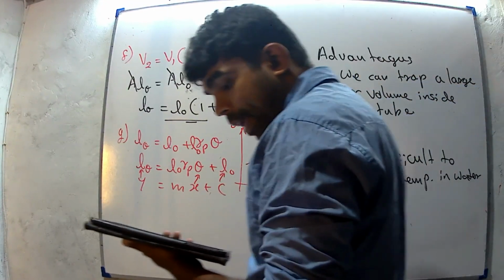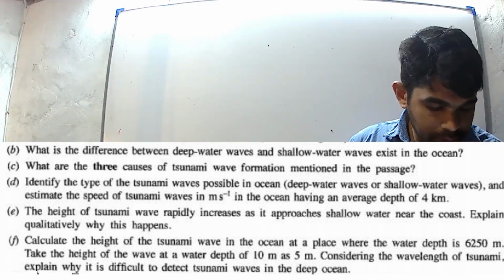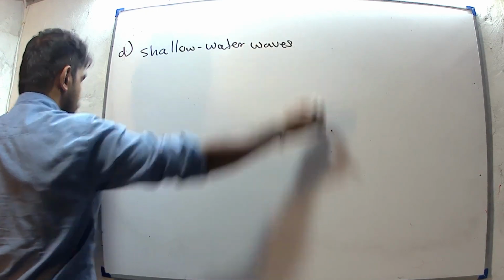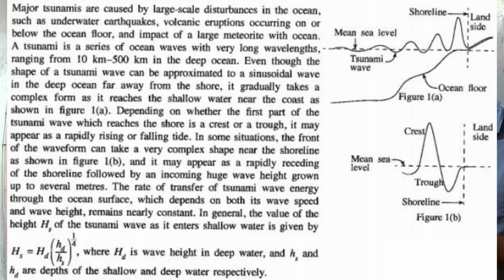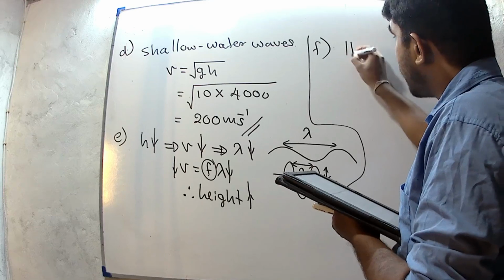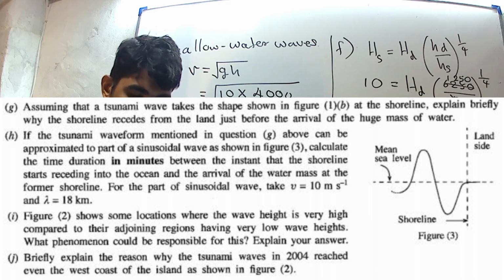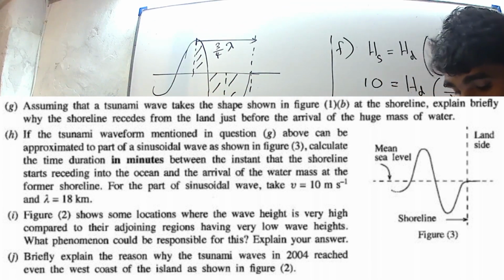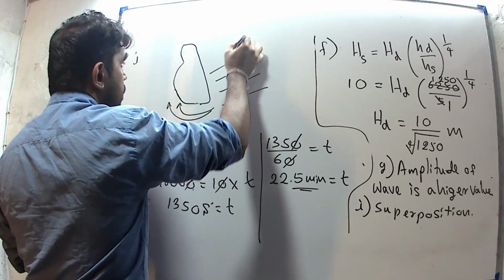Physics| A/L 2018| Oscillations & Waves| Essay Problem| Complete Discussion| English Medium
Hello, I'm Sandaruwan. Welcome to my YouTube channel "Physicshub" In this video I'm discussing the essay question in 2018 advanced level physics papers on the lesson Oscillations & Waves for G.C.E advanced level students in English.

If you like my videos